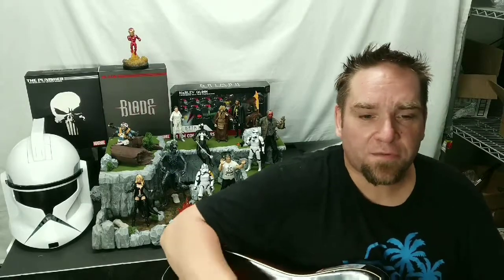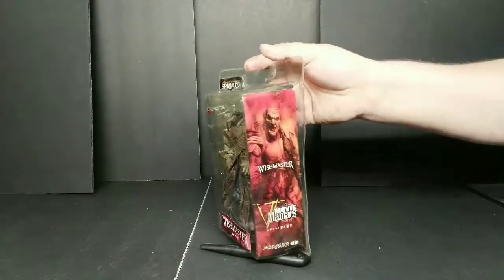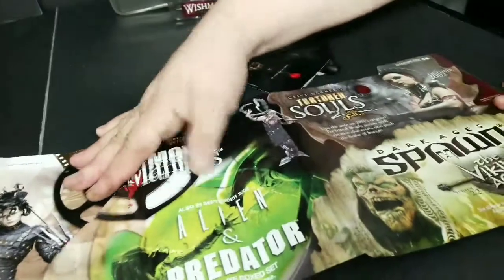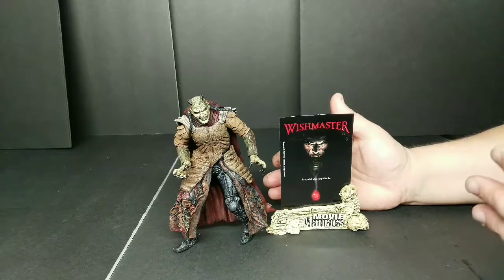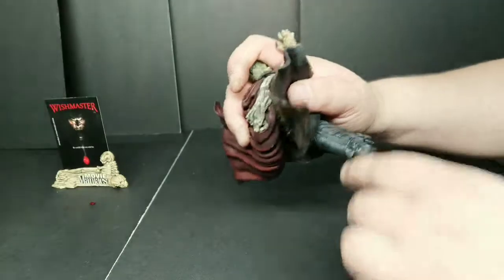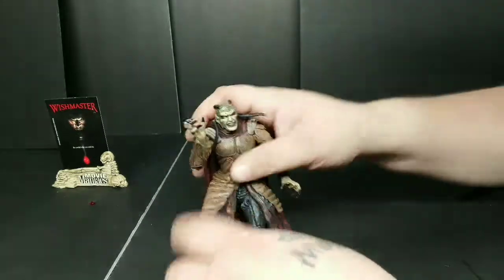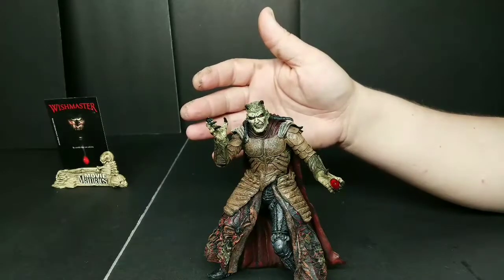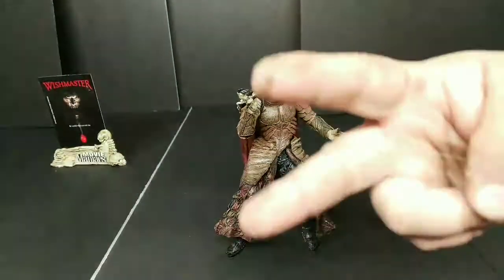The Wishmaster. Tossing Toys.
Doing a quick run-through on the McFarlane Wishmaster Djinn. This is the movie Maniacs line from 2002. Make sure you check out the other McFarlane Toysthey are they are some of the best horror figures of all time.